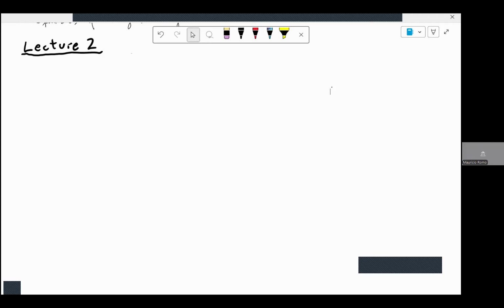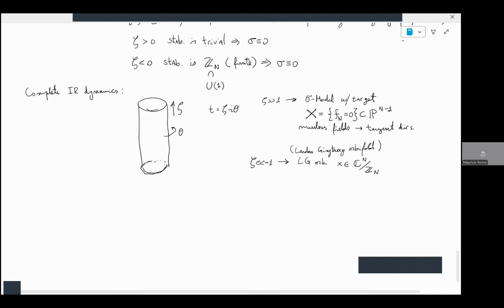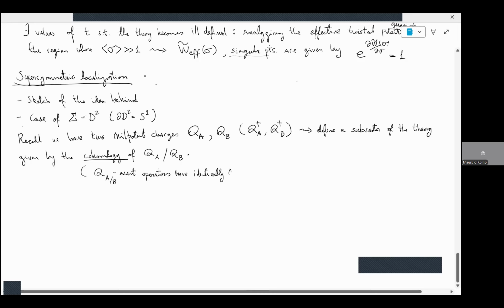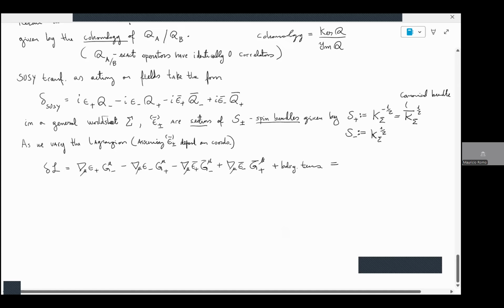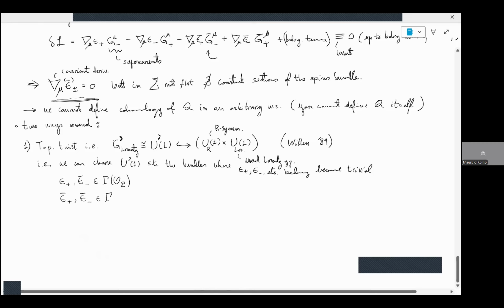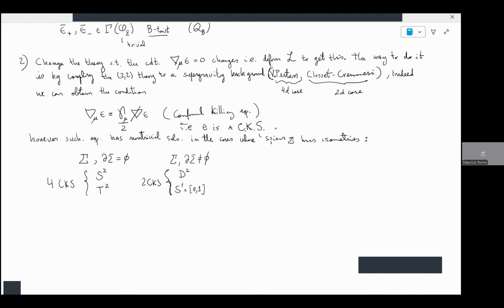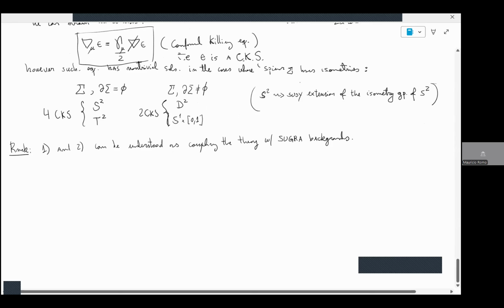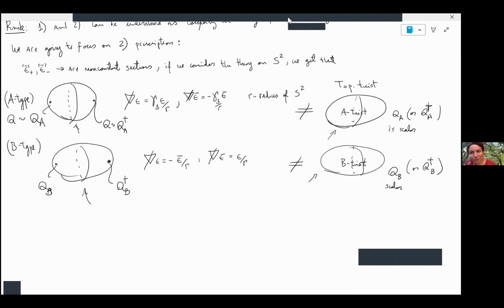Mauricio Romo - II. Supersymmetric localization in 2 dimension and applications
Mauricio Romo (SIMIS and Fudan University, Shanghái): Supersymmetric localization in 2 dimension and applications

I. Introduction to gauged linear sigma models and their relation with geometry

II. Sketch of supersymetric localization with boundary

III. Applications to problems in algebraic geometry